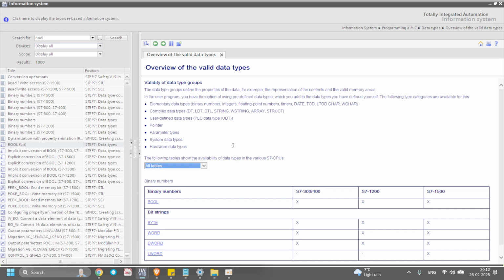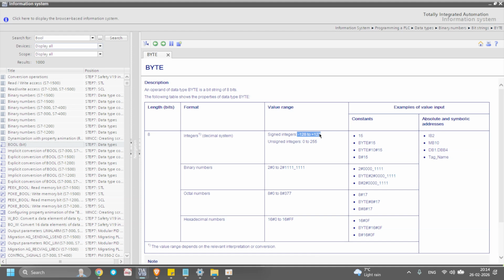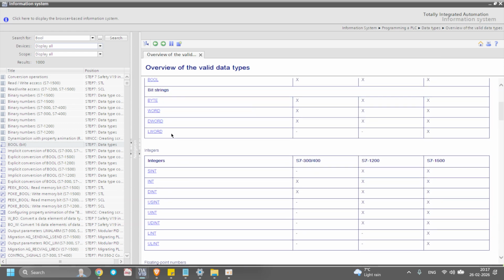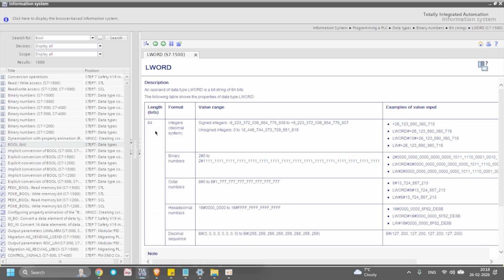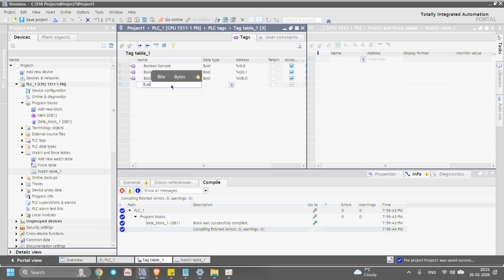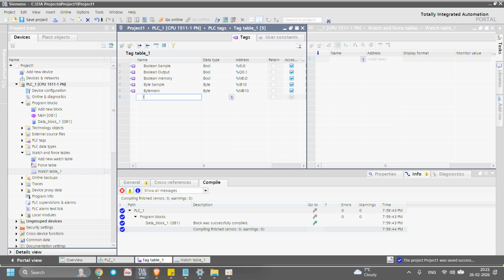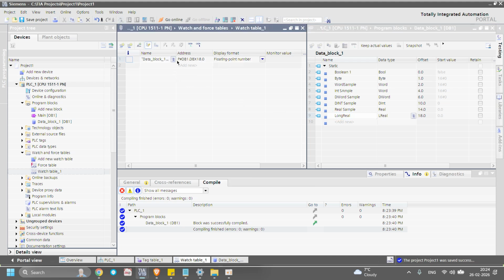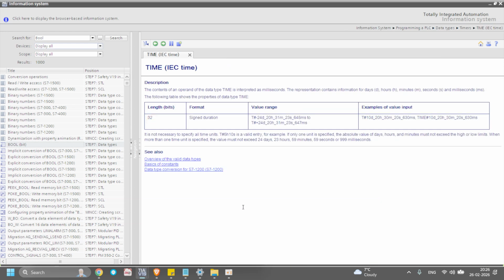PLC Programming Basic: Data Types in Siemens Plc Programming TIA Portal Demo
In this video, we explore PLC programming data types using Siemens TIA Portal with clear practical demonstrations.
What You’ll Learn:

Introduction to PLC data types

BOOL, BYTE, WORD, DWORD explained

INT, DINT, REAL data types

Time & Date data types

Arrays and Structures basics

Practical examples with simulation

Memory representation and addressing

Real-time demonstration inside TIA Portal
This video is perfect for beginners and working professionals who want hands-on Siemens PLC programming knowledge.

SiemensPLC ,TIAPortal ,PLCProgramming ,IndustrialAutomation ,AutomationEngineering, PLC programming Basics